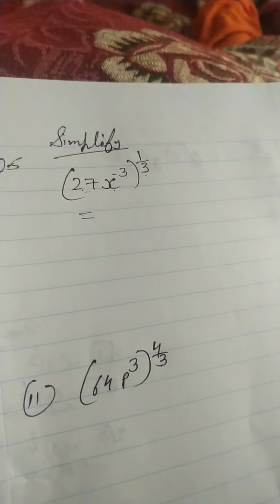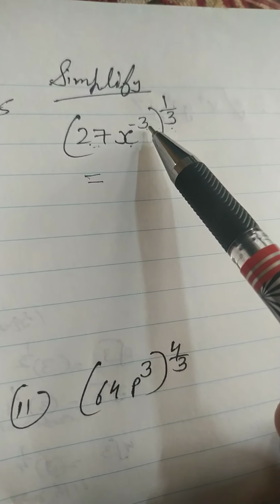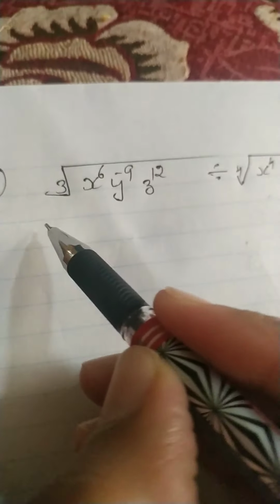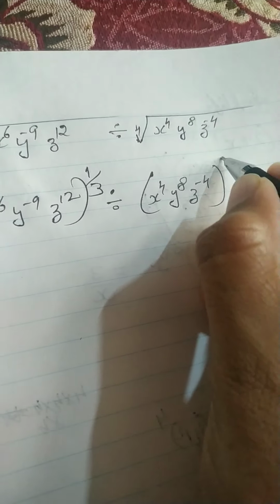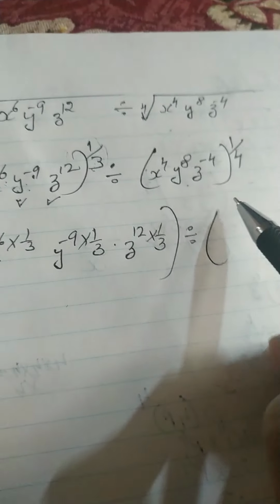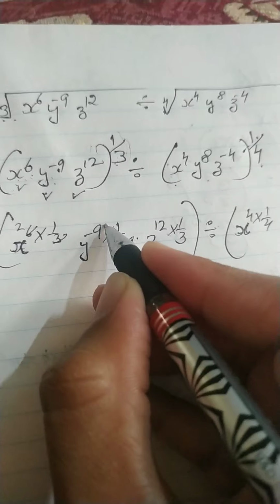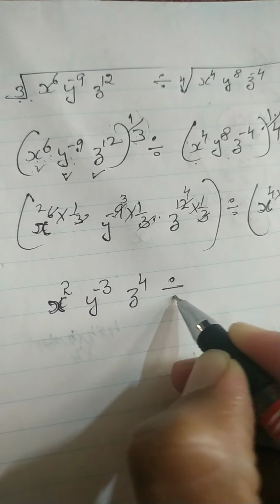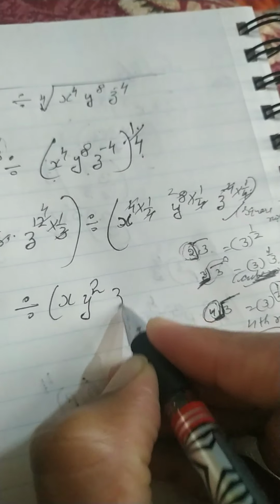8th..Q-5 of chp-2